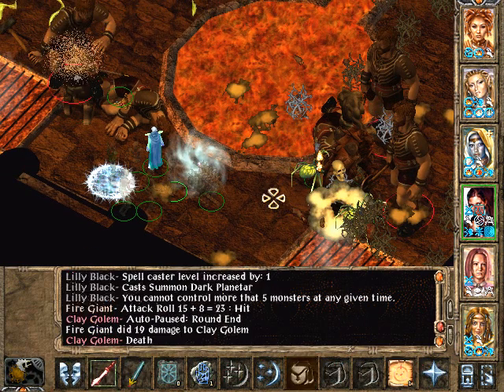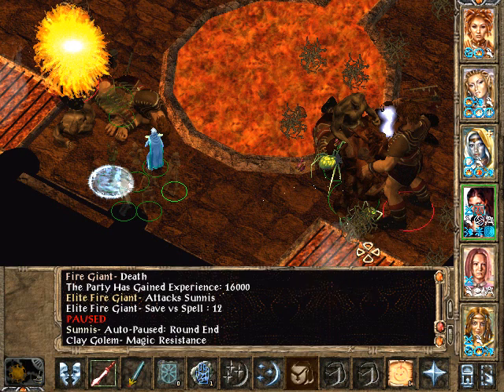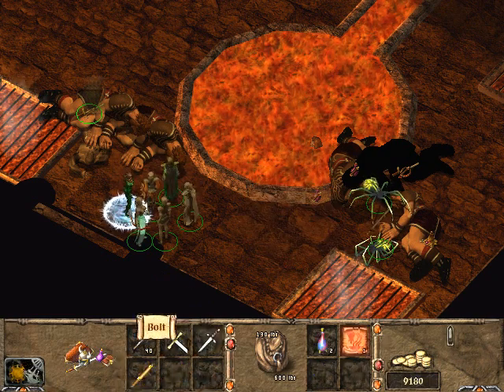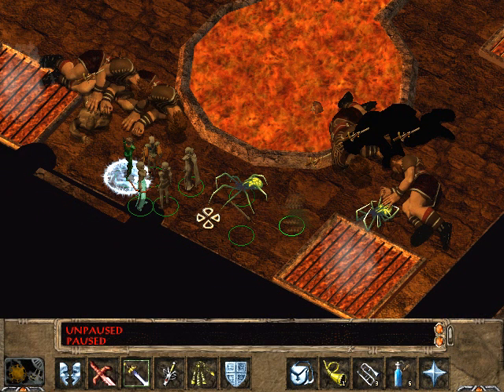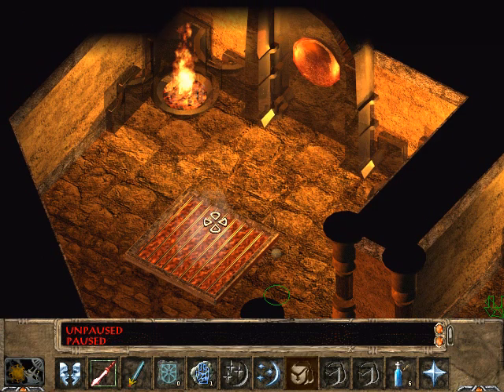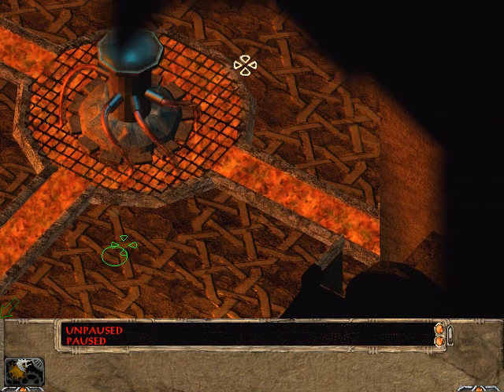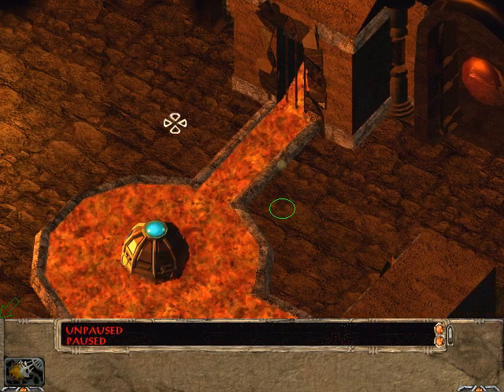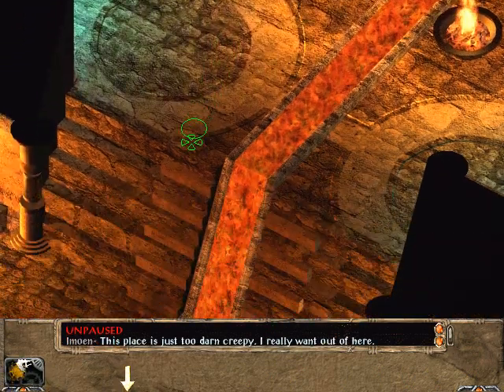Let's Play Baldur's Gate 2 716 Yaga-Shura's Lair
Yaga-Shura's Lair [Session 200, Part 3 of 3]. Lilly & Co. continue to face fire giants in the hall inside of Yaga-Shura's lair in the Marching Mountains. We rest in Lilly's pocket plane.

The misadventures of Lilly Black, a lawful evil elven mage in Baldur's Gate II: Shadows of Amn with Throne of Bhaal expansion.

Using version 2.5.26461 with ToB patch 26498 (bioware.com), BG2 Fixpack Version 9 Core Fixes and GTU Light only (gibberlings3.net), and Generalized Biffing update July 23, 2010 (shsforums.net).

Developed by BioWare (bioware.com) and published by Black Isle Studios and Interplay Entertainment (interplay.com) between 2000 and 2001.